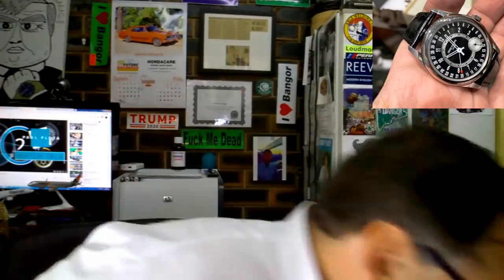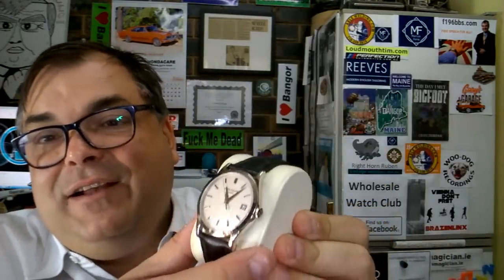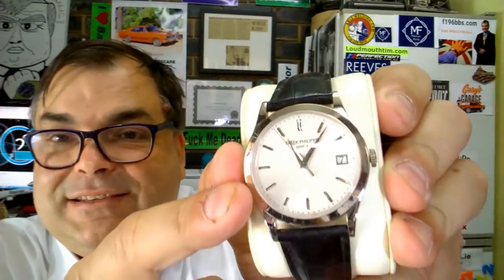WRIST WATCH DEALER GREED - How miserable can a watch dealer be with a trade ?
3) Organise a Paid Review (Any Topic- Watches, Men's issues or anything!)

4) Seek Personal Advice from Archie

5) ADVERTISING ON ARCHIE'S FRIDGE:-

1A3pKTWxUZkZZYARDQyk3rhH4jiHh5PeiB

Thank you for your support Kind
regards ARCHIE

ArchieLuxury
AUSTRALIA